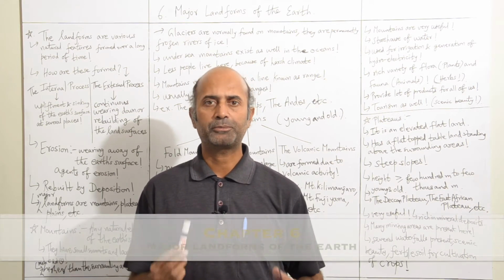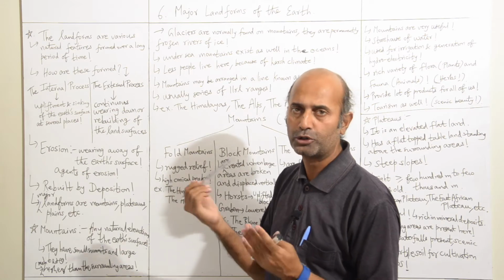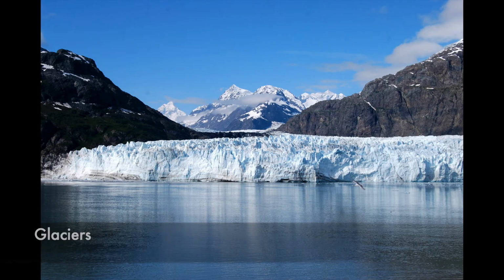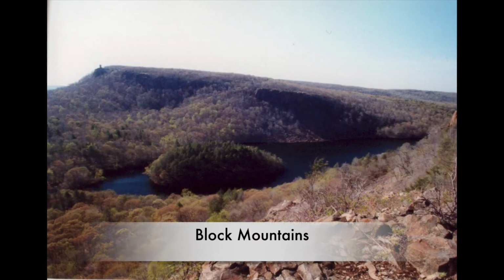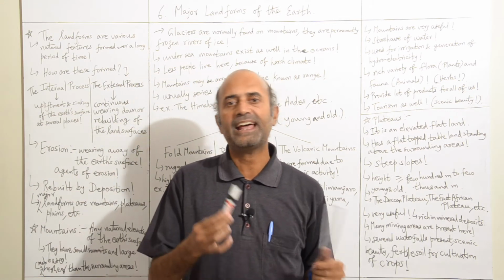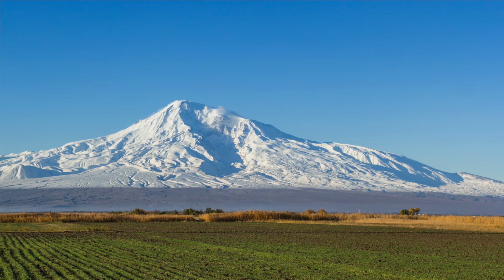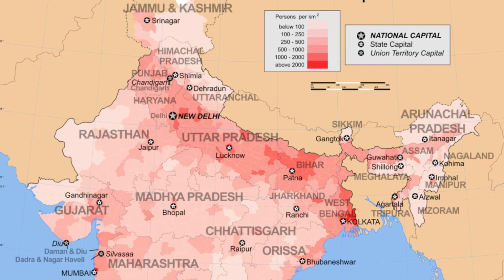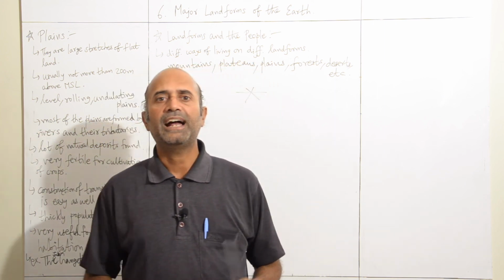MAJOR LANDFORMS OF THE EARTH Chapter 6 Class 6 Geography social science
This video gives a detailed look into MAJOR LANDFORMS OF THE EARTH Chapter 6 Class 6 Geography social science

Topics covered:

MOUNTAINS
PLATEAUS
PLAINS
LANDFORMS AND THE PEOPLE